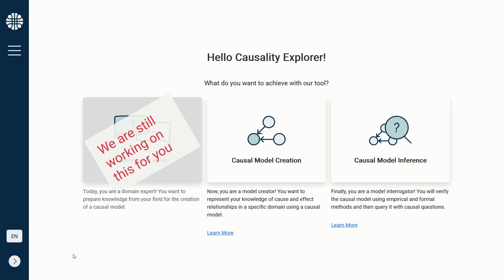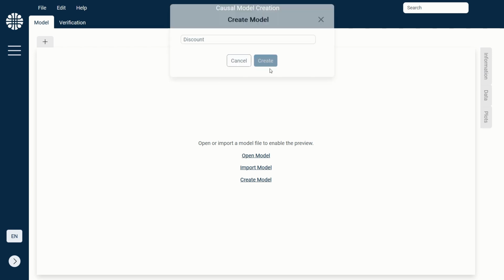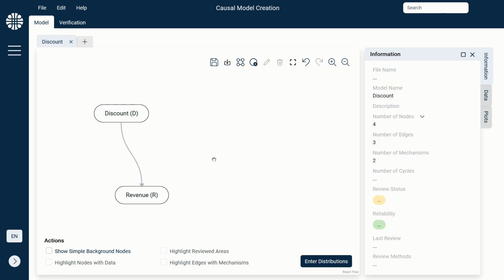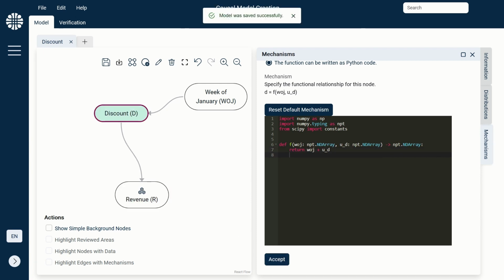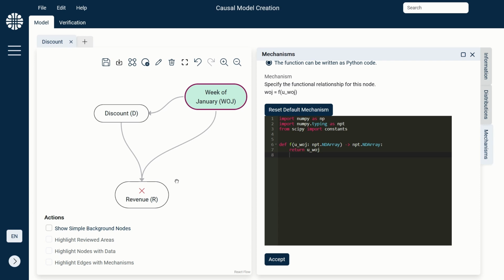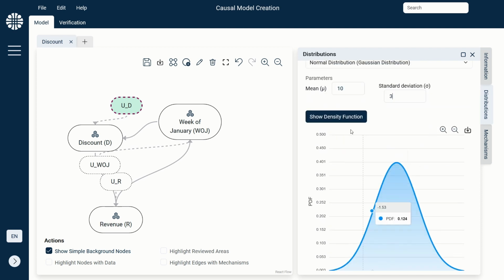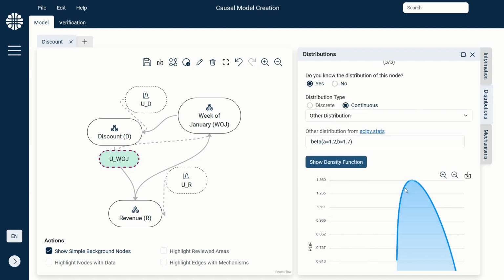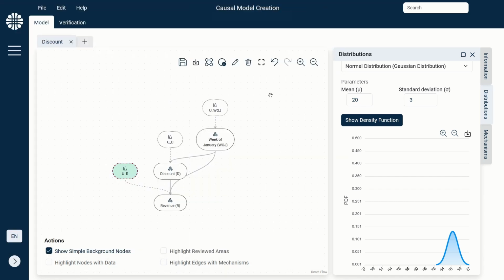Part 1 We create a Sales model with Whyond - your intuitive causal AI Tool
In this video tutorial we provide a step-by-step guide how to create a model that represents sales of a (e-commerce) shop. In Part 2 we perform Causal Inference on this model